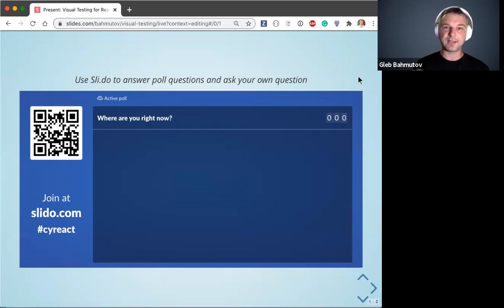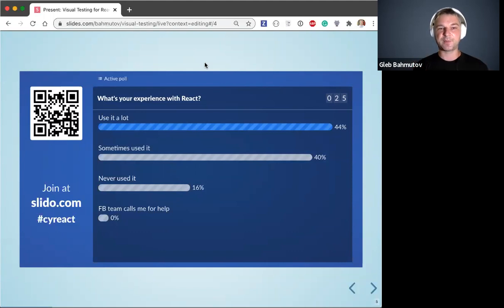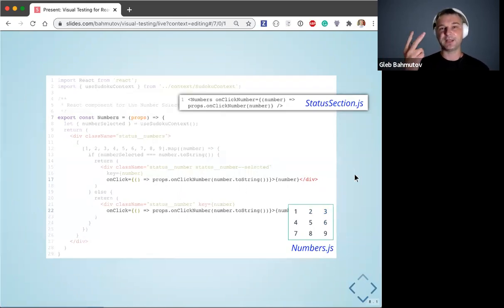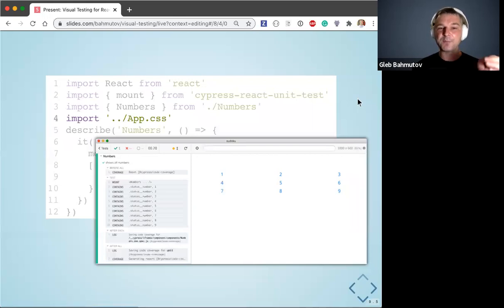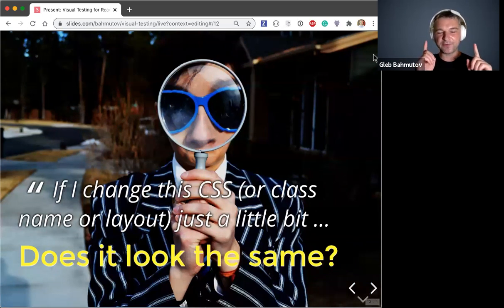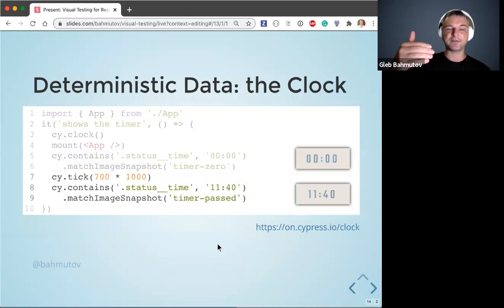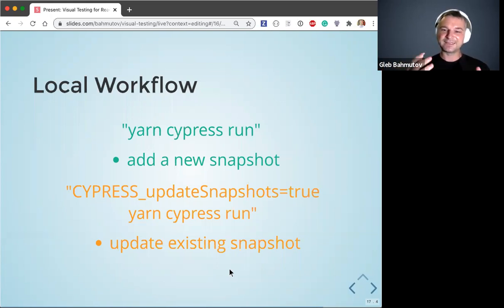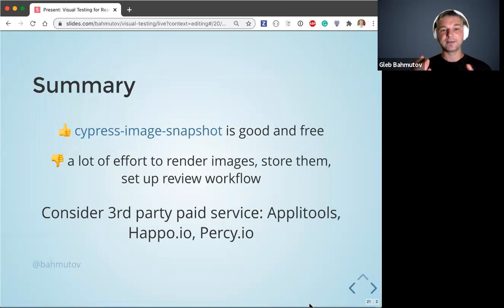Visual Testing for React Components - Des Moines JS Virtual Meetup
Many modern web frameworks use components as their building blocks. In this talk, Cypress VP of Engineering Gleb Bahmutov will show component testing using Cypress. You will see the component running inside a real browser, you will interact with the component like a real user, and you can debug the component using the real browser’s DevTools. Finally, Gleb will go through the current open source and commercial options for visually testing the component’s styles and rendering.